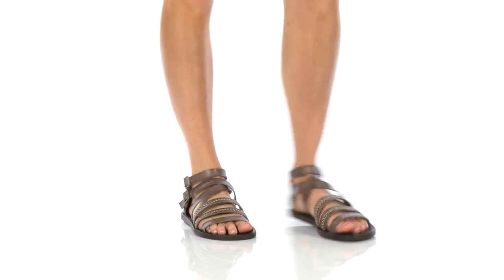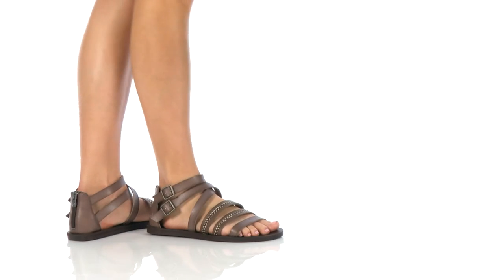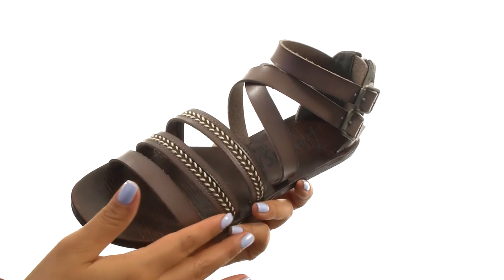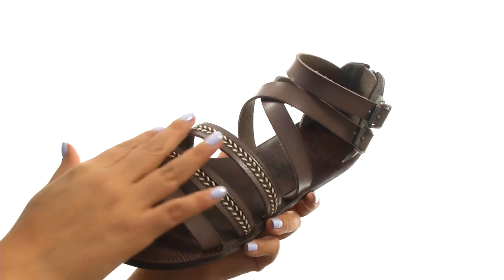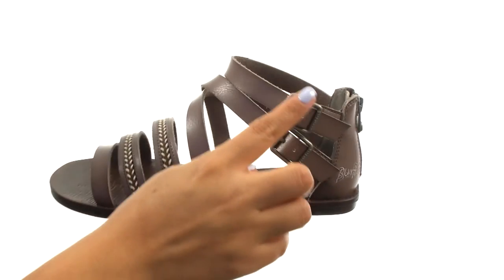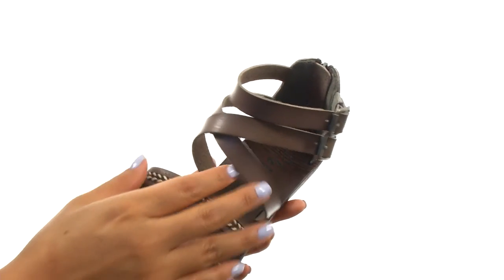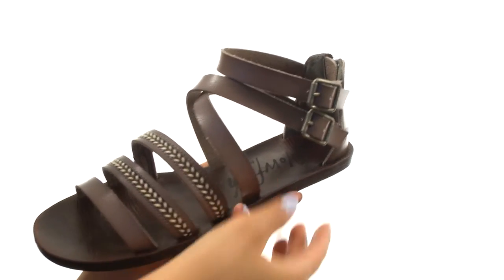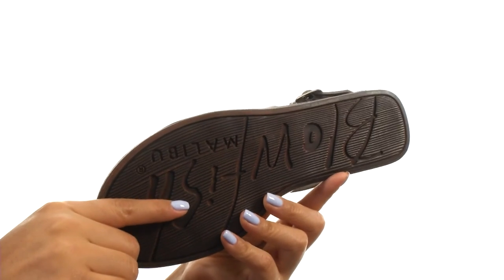Blowfish - Dodo SKU:8801920